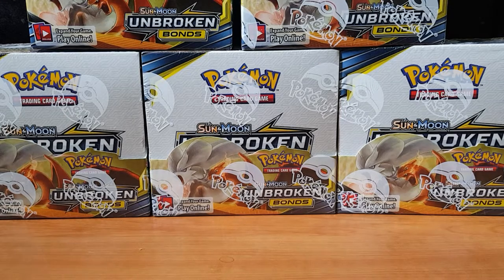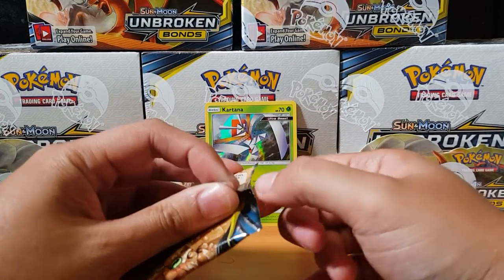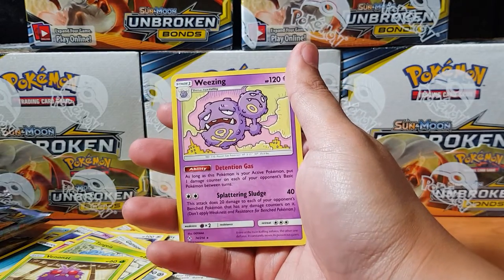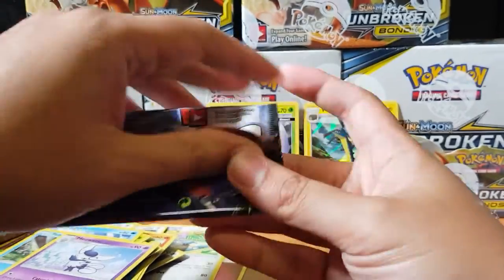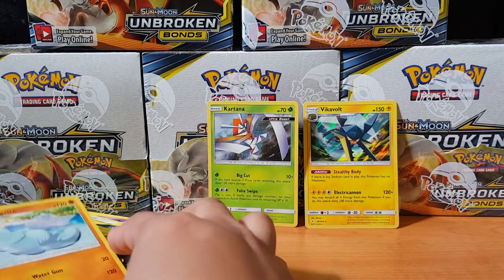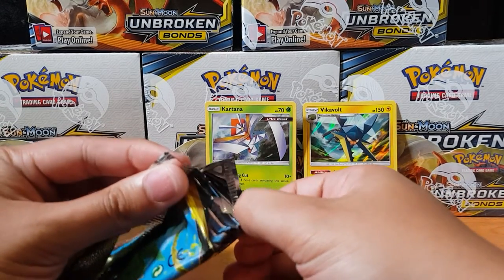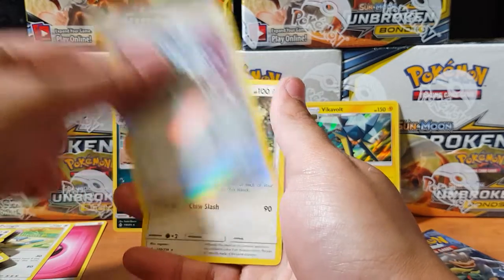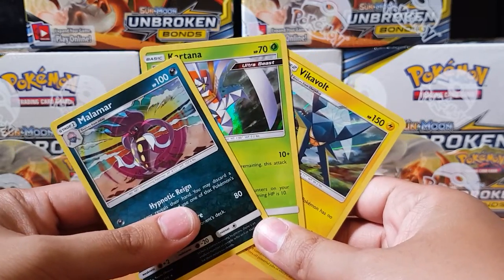The search for Charizard/Reshiram continues. Hyper rare hunters part 1!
Pokemon Pack Opening!

Come join me as I open the new Pokemon Unbroken Bonds Prerelease kit and Pokemon Unbroken Bonds Booster Packs. Here on this channel we love pokemon pack openings. I wonder what we will pull? Hyper Rare?

 About Unbroken Bonds
Unbroken Bonds is the name given to the tenth main expansion of the Sun & Moon Series for the TCG. It is based on Pokémon Ultra Sun and Ultra Moon, featuring Generation VII Pokémon.

The set reintroduces baby Pokémon to the TCG, having last appeared in the HeartGold & SoulSilver Series almost a decade prior.

and my biggest idols